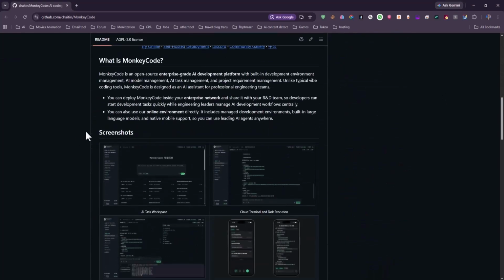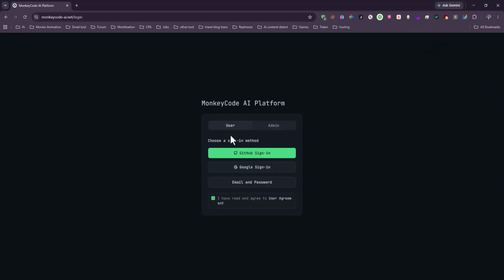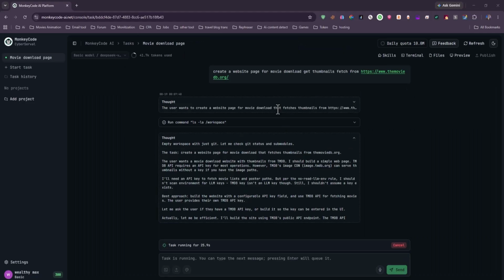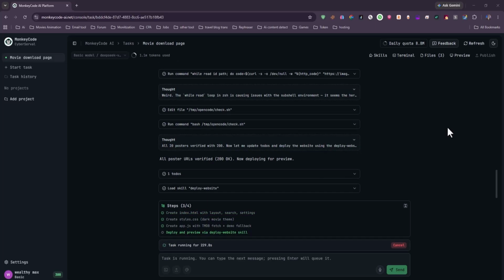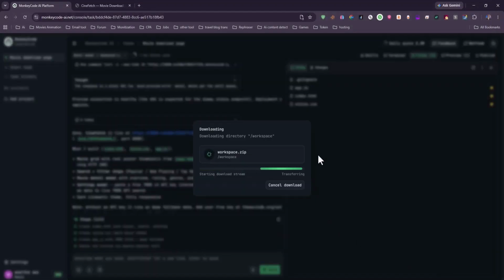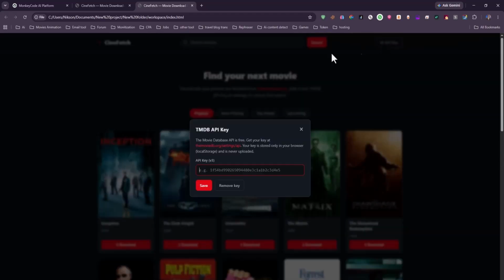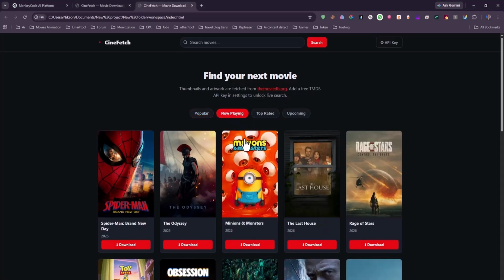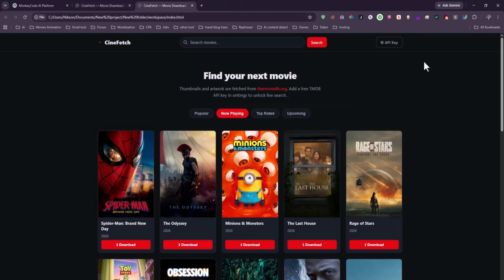MonekyCode Ai FREE 10M Tokens/Day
I found a GitHub repo Forget Claude Code! This FREE AI Coding Tool Gives You 10M Tokens Every Day.

No API key. No paid subscription. No code editor needed.

In this video, I used those free tokens to build a fully working movie download
website — completely open source, straight from the browser.

Here's what I cover:
✅ What MonkeyCode is and where to find it
✅ How to deploy it as your own website (free)
✅ How to use the 10M daily free tokens
✅ Building a movie download site step by step
✅ No editor required — works for anyone